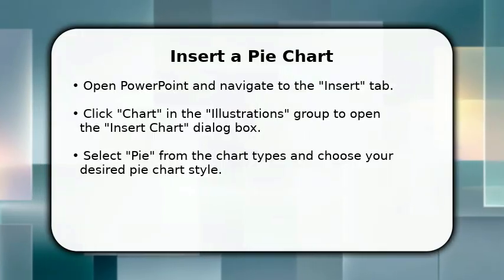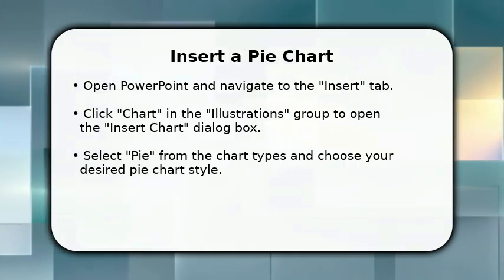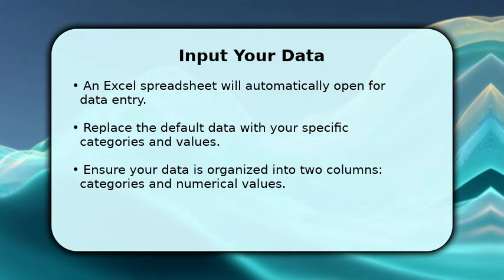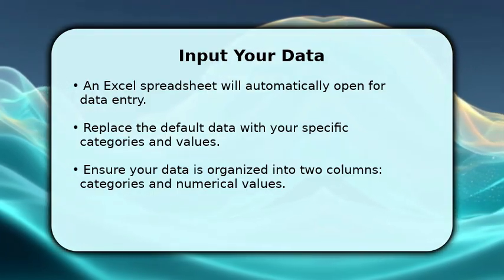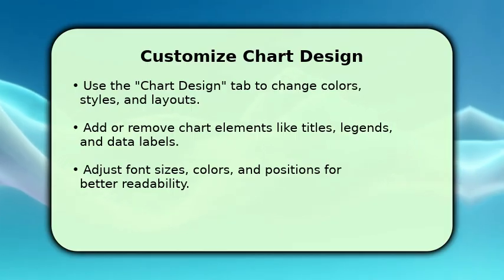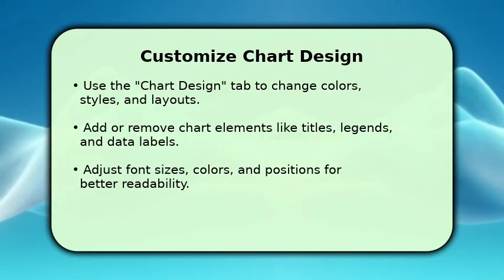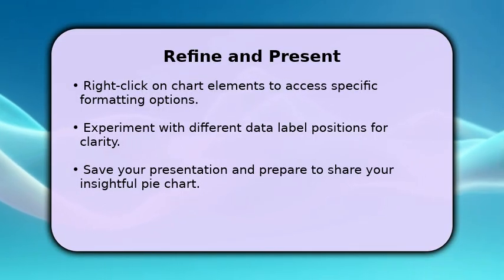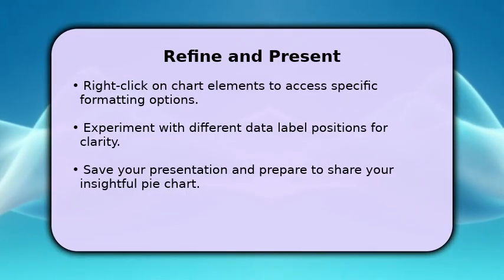How To Make Pie Chart On PowerPoint (Only Way)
▸ (s) From selecting the right data to formatting the chart, we'll cover everything you need to know to create a professional-looking pie chart in PowerPoint. So, if you're looking for a simple and easy-to-follow tutorial on how to make a pie chart in PowerPoint, then this video is perfect for you.

powerpoint pie chart, how to make pie chart, pie chart tutorial, create pie chart, powerpoint charts, data visualization, presentation skills